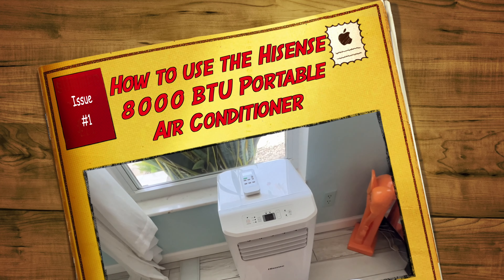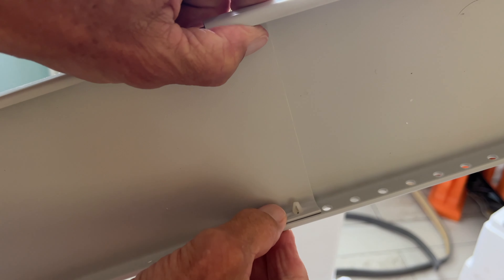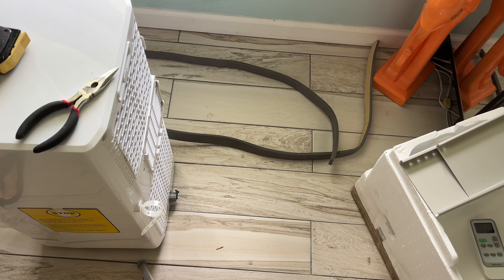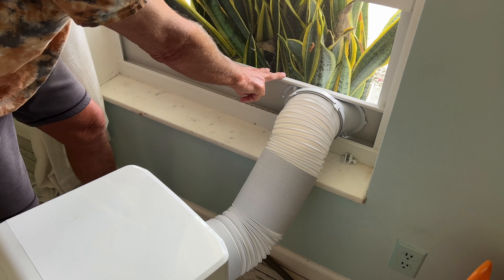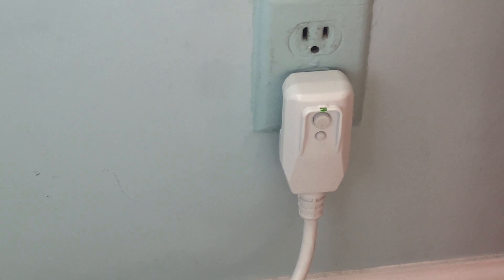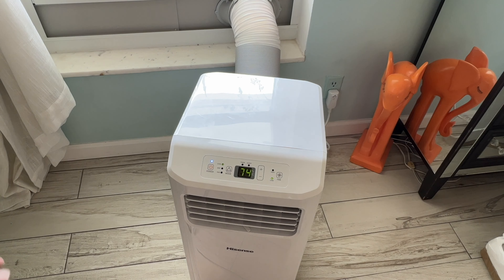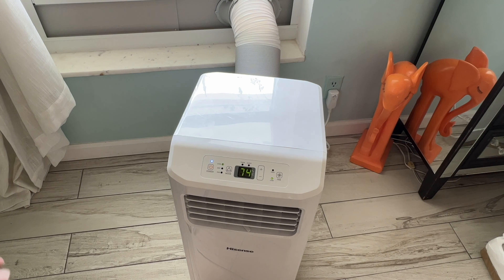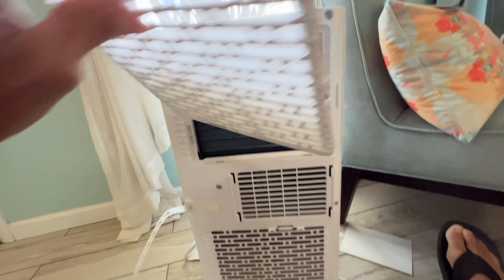How to assemble and use Hisense 8000 BTU Portable Air Conditioner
Hisense Portable Air Conditioner 6,000 BTU Cooling Dehumidifier Fan for Smaller Room up to 250 sq ft, Remote Control, White
8,000 BTU ASHRAE (5,300 BTU SACC) Portable Air Conditioner, Cools up to 175 Sq. Ft., with Dehumidifier & Fan mode, Easy- to-use Remote Control & Window Installation Kit Included